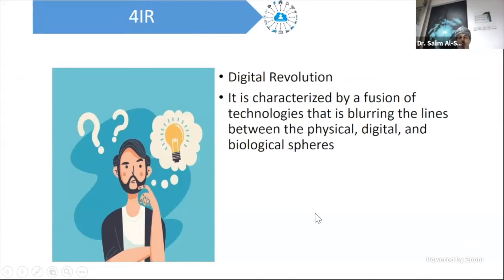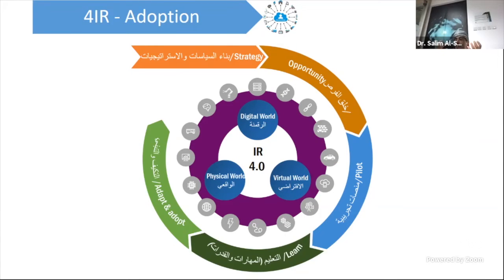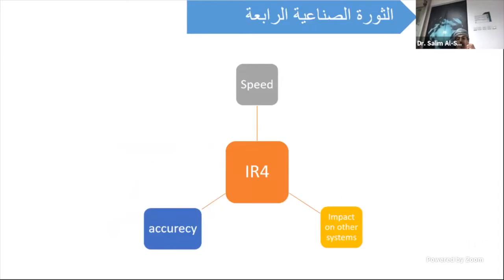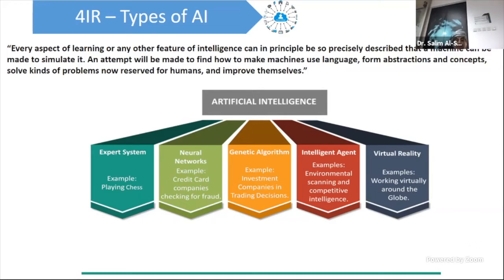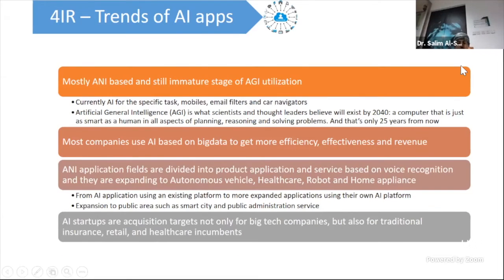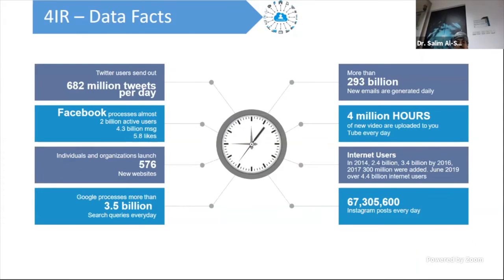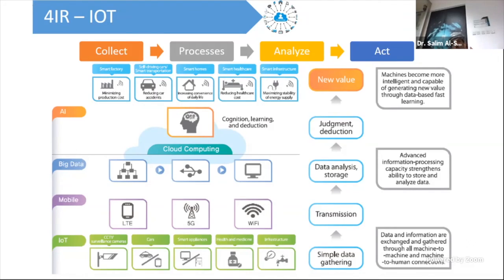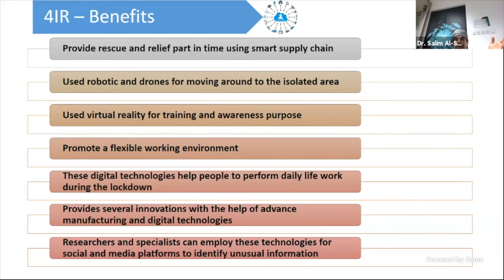Embracing Upcoming Innovations and Technologies in Digital Oman Strategy | Keynote | Virtual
Watch the full engaging presentation on 𝐄𝐦𝐛𝐫𝐚𝐜𝐢𝐧𝐠 𝐔𝐩𝐜𝐨𝐦𝐢𝐧𝐠 𝐈𝐧𝐧𝐨𝐯𝐚𝐭𝐢𝐨𝐧𝐬 𝐚𝐧𝐝 𝐓𝐞𝐜𝐡𝐧𝐨𝐥𝐨𝐠𝐢𝐞𝐬 𝐢𝐧 𝐃𝐢𝐠𝐢𝐭𝐚𝐥 𝐎𝐦𝐚𝐧 𝐒𝐭𝐫𝐚𝐭𝐞𝐠𝐲 by : Dr. Salim Al-Shuaili, Expert -  Digital Transformation, 4IR, AI, Big Data, E-Government, Policy and Governance, Ministry of Transportation,Communication and Information Technology which took place on 11th November, 2021.

Catalyzing Oman's Digital Ecosystem